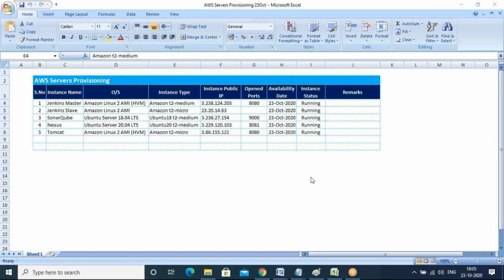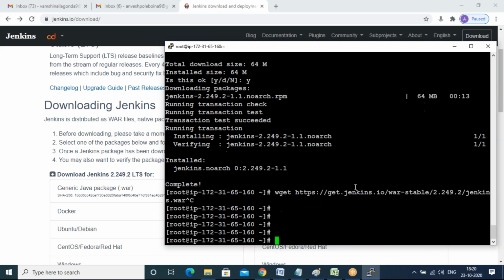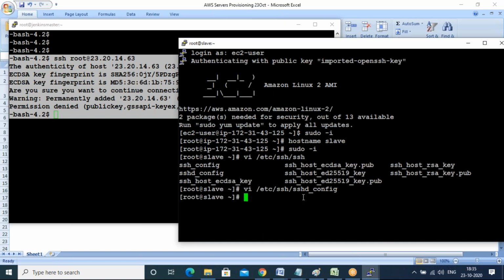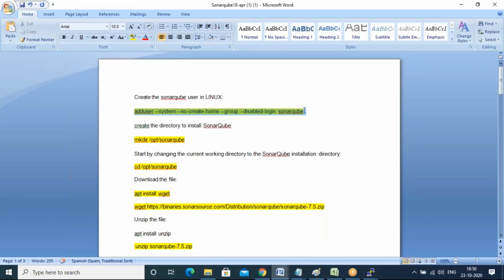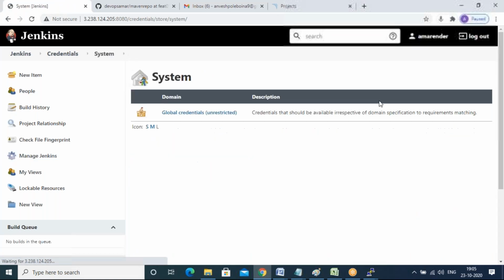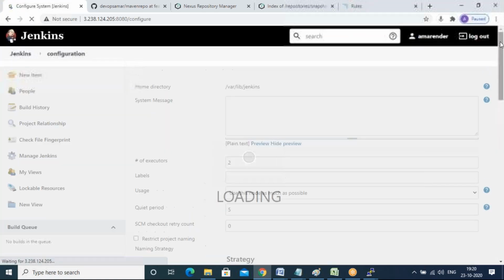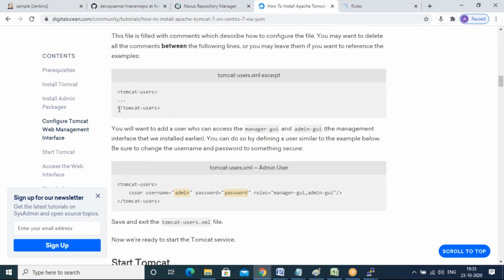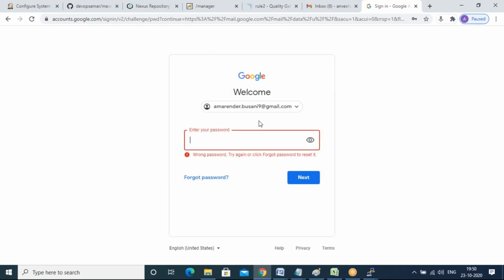Jenkins master/slave configuration with sonar,nexus,maven,tomcat